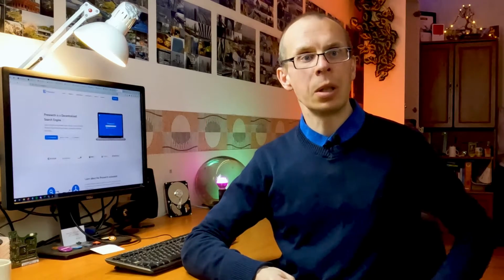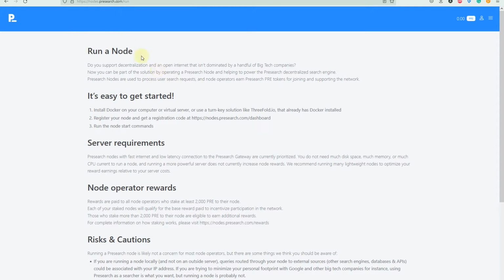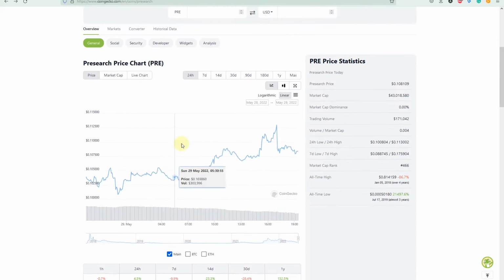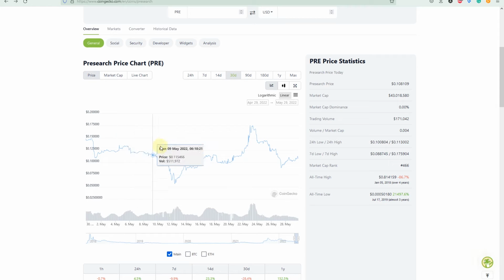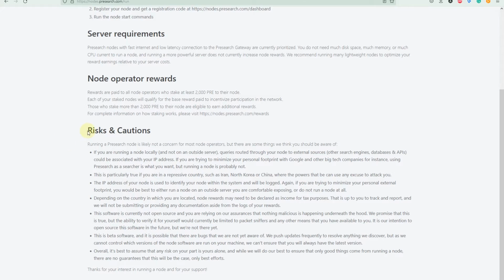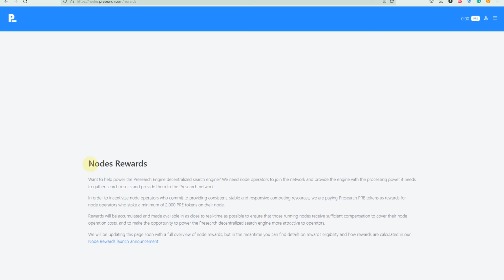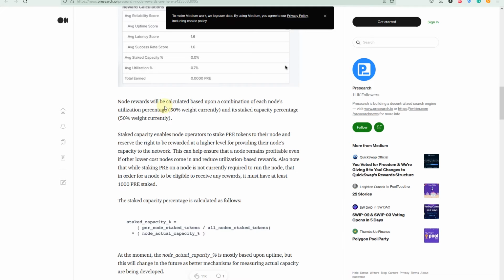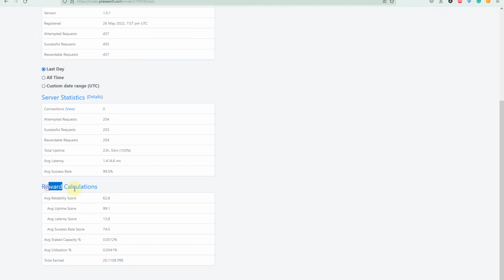PreSearch - it's better than mining!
One more project to generate passive income on your old computer or server. PreSearch is a decentralized search engine where everybody can collaborate and earn easy passive income.

00:00 - Intro
01:21 - What is PreSearch?
02:48 - Is it complicated to run a PreSearch node?
03:20 - How much it is needed to stake to run a PreSearch node?
05:22 - 1 important detail you should know before starting PreSearch node
07:13 - How much it is possible to earn with PreSearch?
10:05 - Conclusion

*None of this content is financial advice. This is only for education and entertainment*